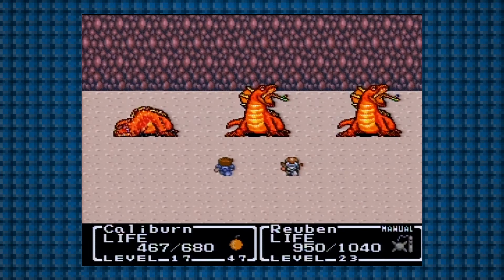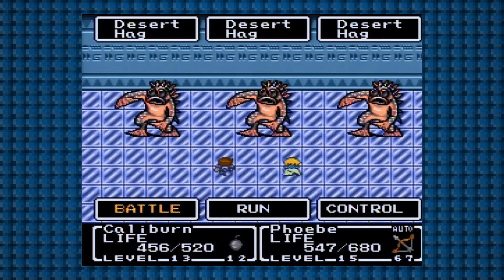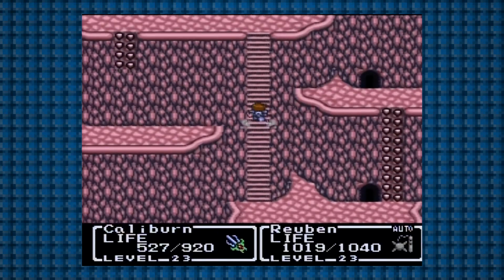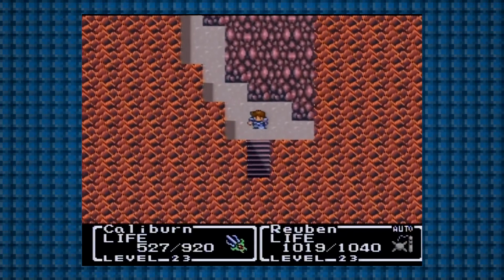Final Fantasy Mystic Quest Review - SNES (Recommended Playing)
I know a lot of people like this game, but it is so unbelievably boring, and poorly designed. I've seriously played through it probably 7 times and I've hated it as a kid, and an adult. I'm going to finally get rid of it now.

Triangles - Silent Partner